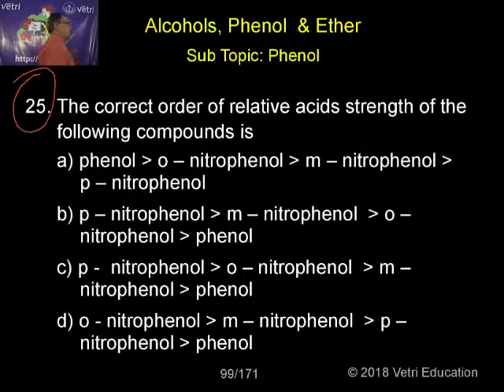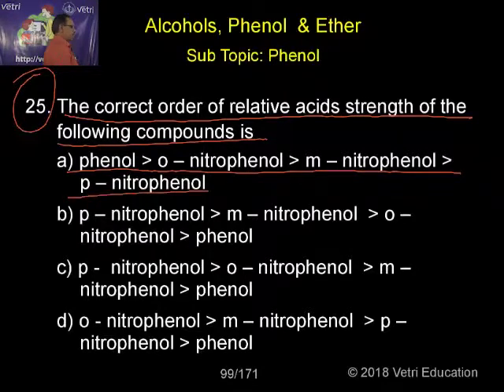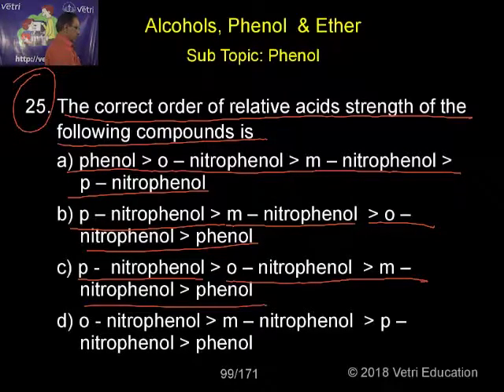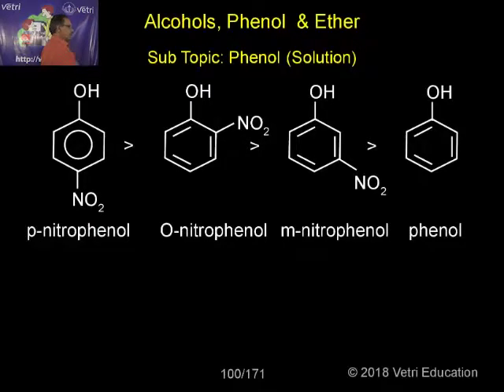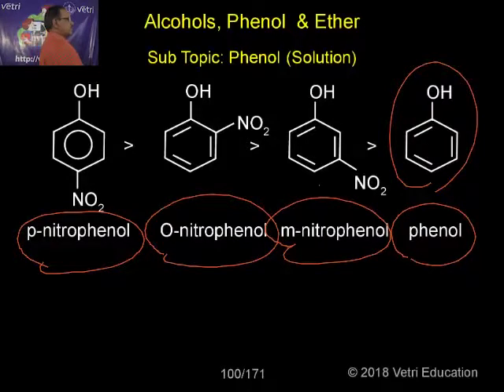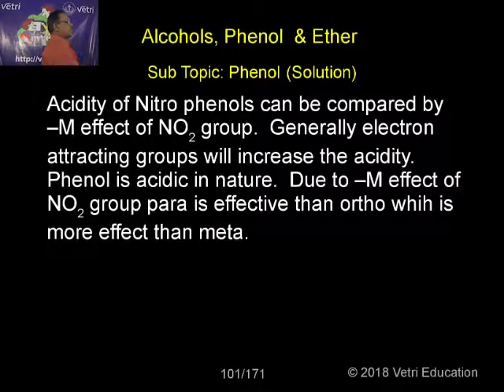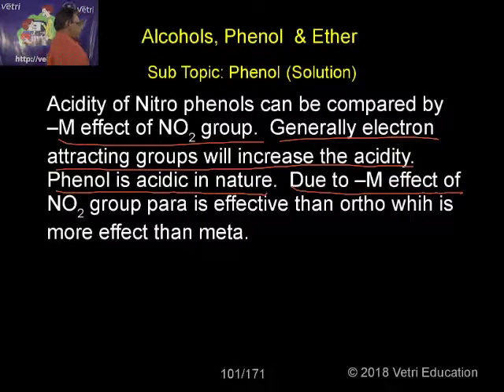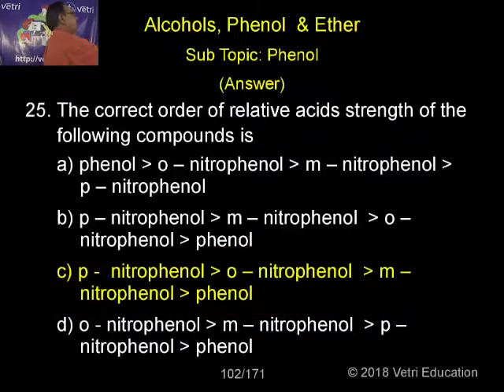Chemistry : 2018 : Test - 18 : Question - 25